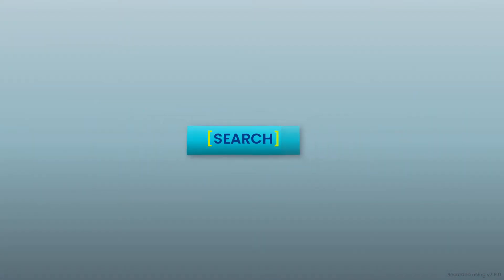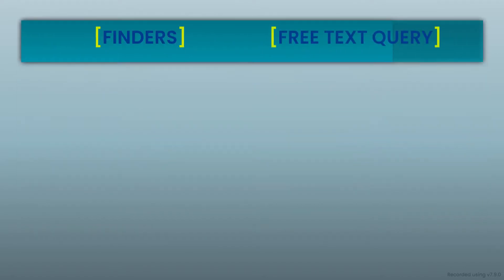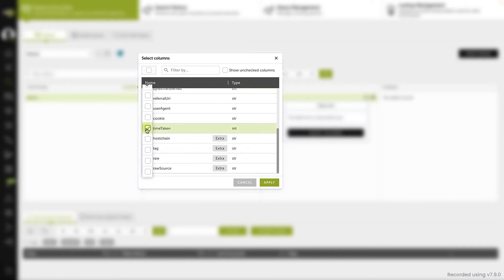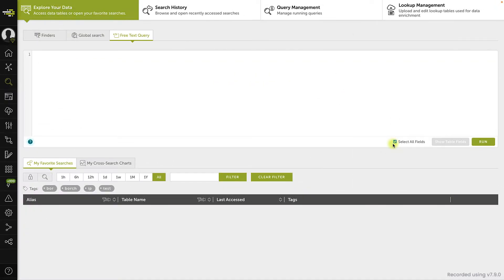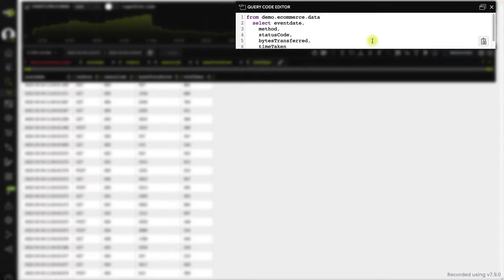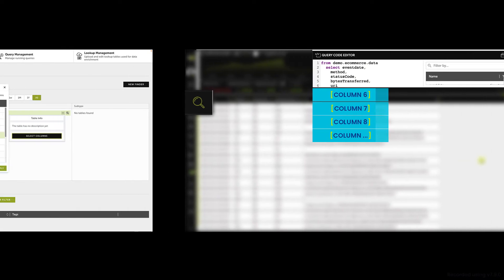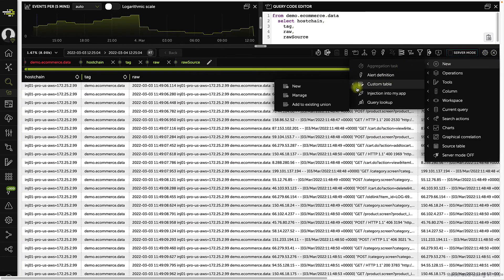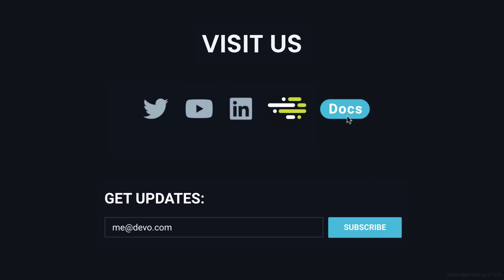Searching Data - Run a search with selected columns only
Learn how to run a search using only the desired columns, thus excluding those deemed irrelevant for analysis.

Table of Contents:
00:47 - Using Finders
01:28 - Using Free Text Query
02:02 - Modify column selection
02:47 - Unrevealed columns (Extra)

us online to keep up to date with the latest content